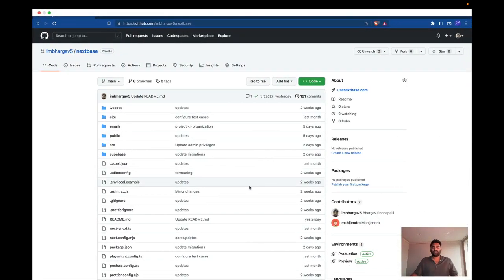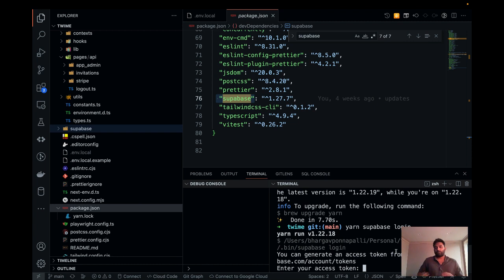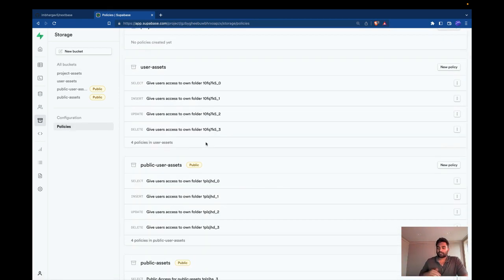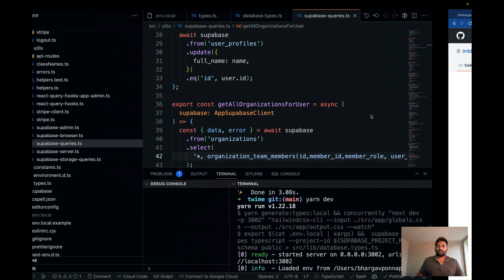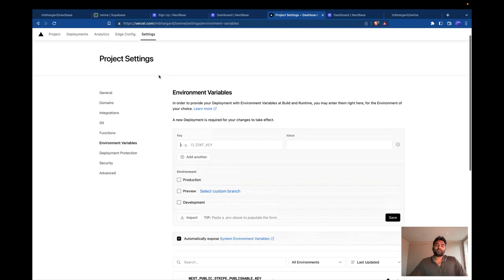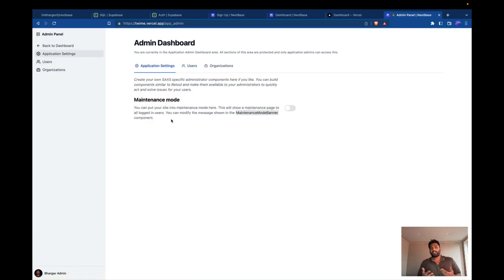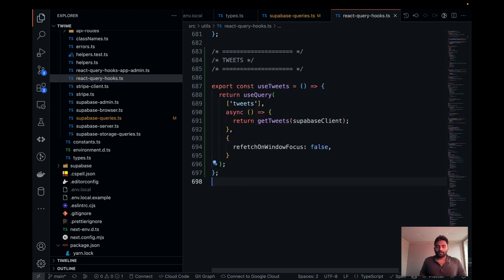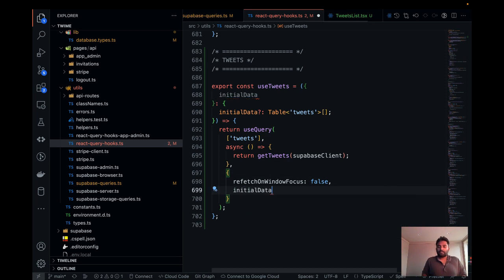Nextbase SAAS Boilerplate demo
Chapters
00:00 Introduction
04:45 Create Supabase Account
08:30 Setup database instantly with pre-built sql queries
13:15 Run devserver
20:25 Production Deployment and Stripe setup
30:10 Application admin privileges
31:25 User impersonation
32:25 Maintenance mode
34:20 Creating custom tables
41:20 Row level security
42:20  User experience

Please support our release on Product Hunt!

Thanks!